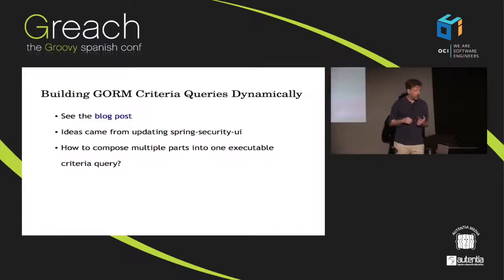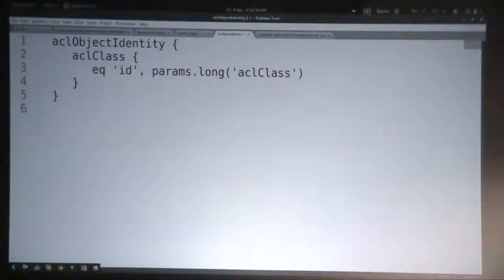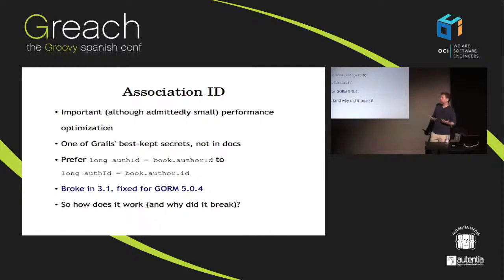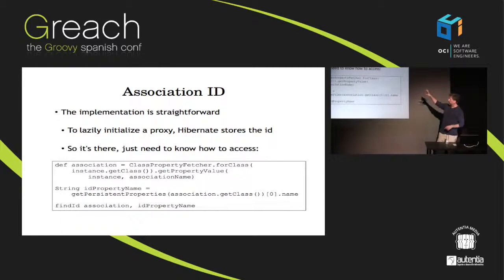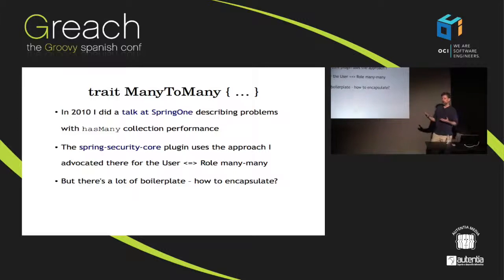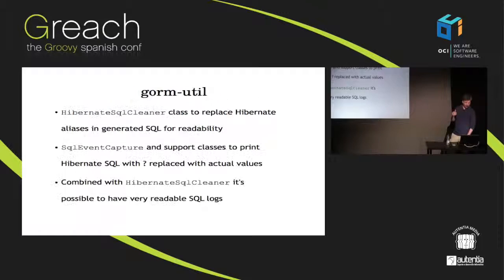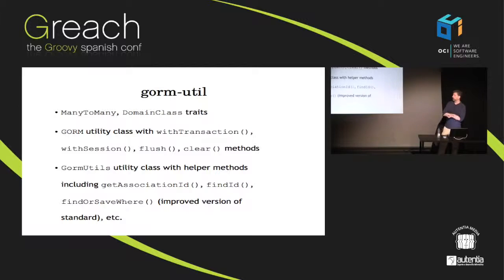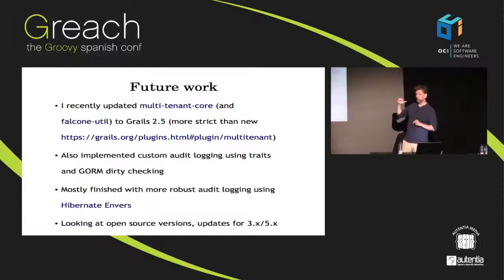Burt Beckwith - Dynamic GORM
In this talk we’ll look “under the hood” at some of the internal features of the implementation of GORM, and implement some dynamic functionality to solve some interesting problems.